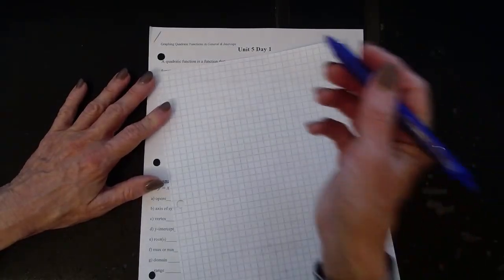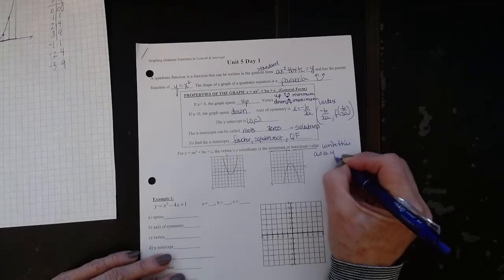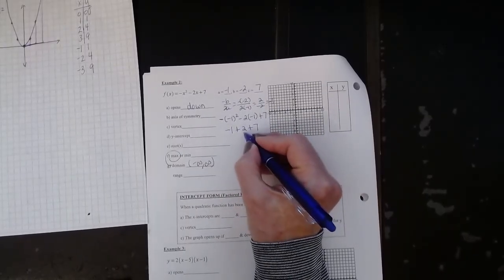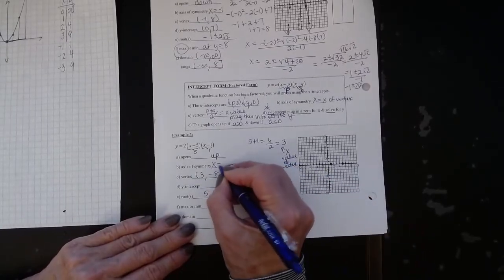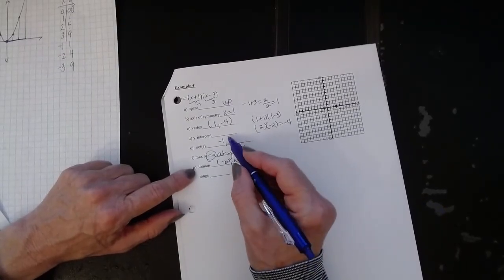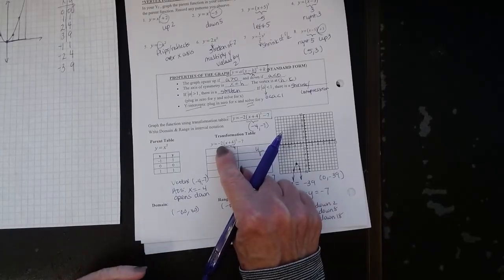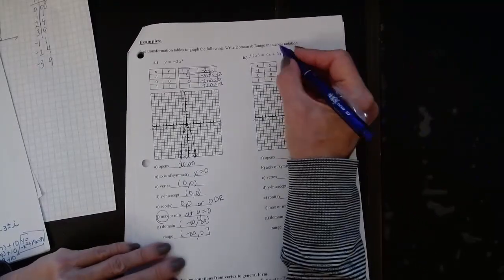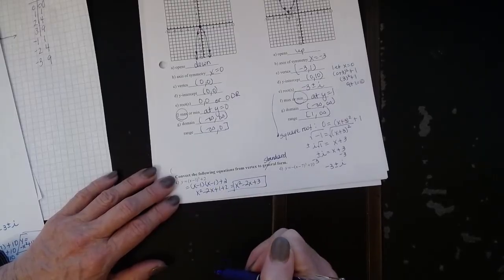Unit 5 - Day 1